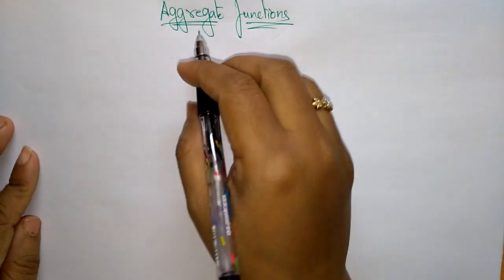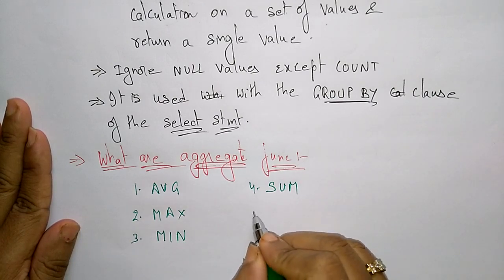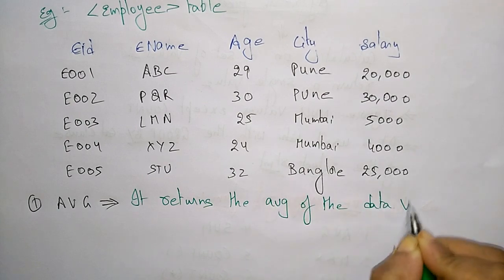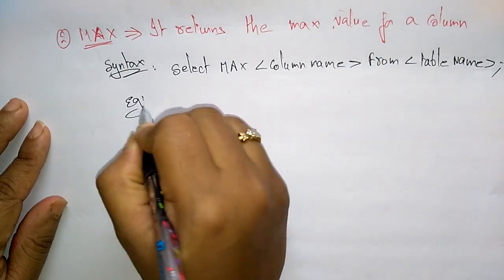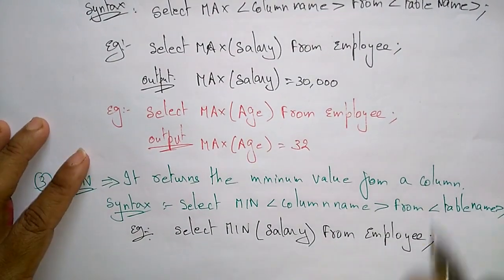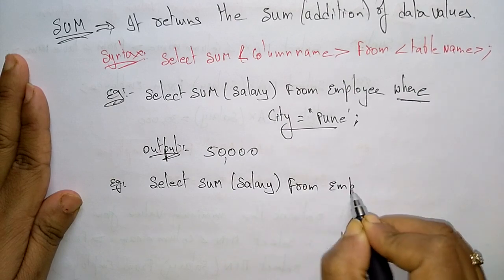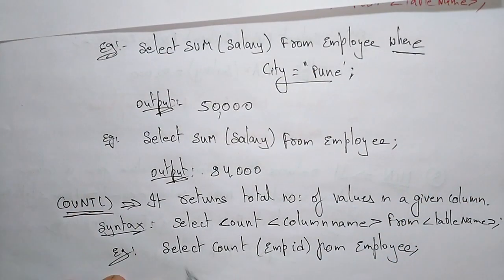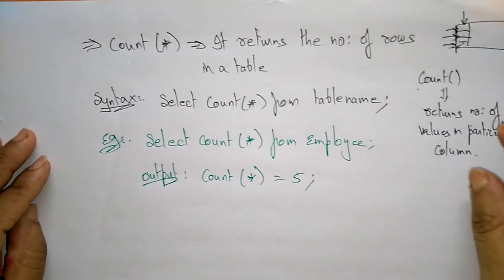Aggregate Functions | Explanation by BhanuPriya | Lec-15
In this lecture we will be discussing in detail about Aggregate functions with the best examples for your better understanding